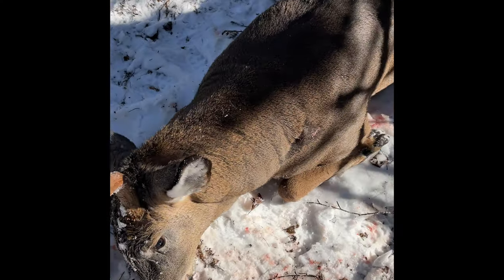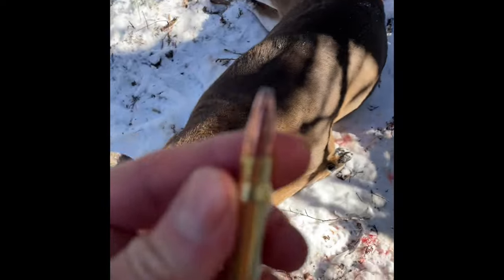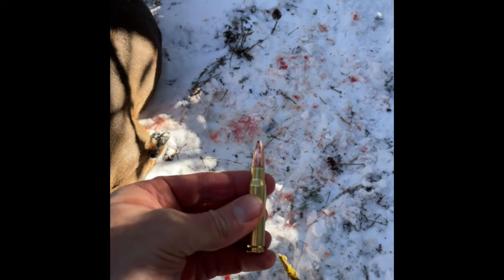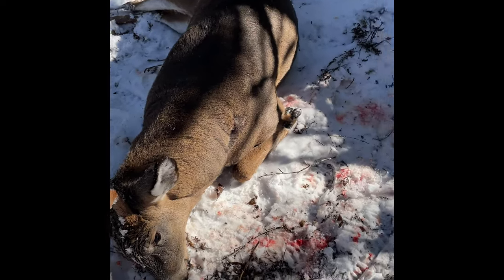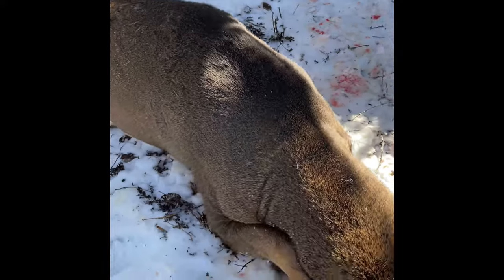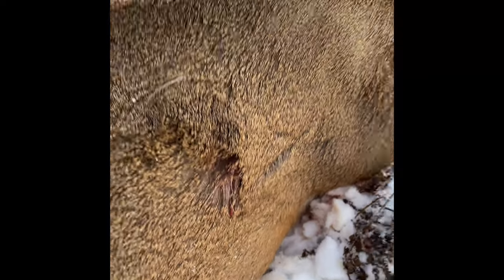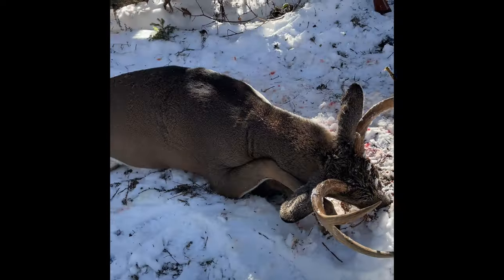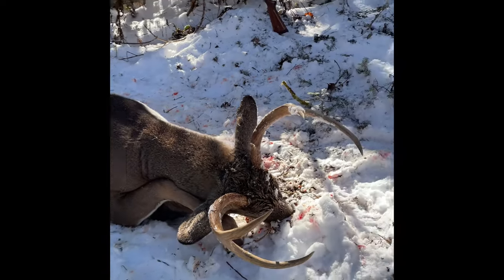Federal Fusion .308 Test on a Big Northern Buck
This short video shows the results of 180 grain .308 Federal Fusion bullet after successfully harvesting a Northern Whitetail buck weighing well over 200 pounds dressed. A full pass-through that busted through two ribs and exited without excessive fragmentation.  Later in the season, I harvested two more bucks with the same bullets with similar results.

Hunting with a Remington 760 pump I also liked how well the bullets cycled through the clip and action when making quick follow up shots.  I believe this is due to the shorter length of the fusion bullet compared to the monolithic copper bullets I had been shooting last season, and the Remington Core Lokt 180gr round nose before that.